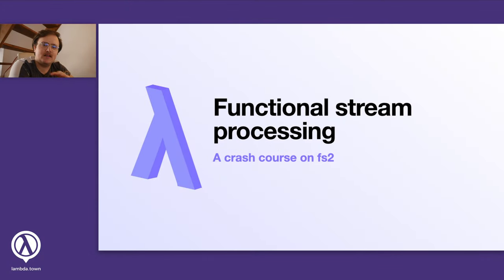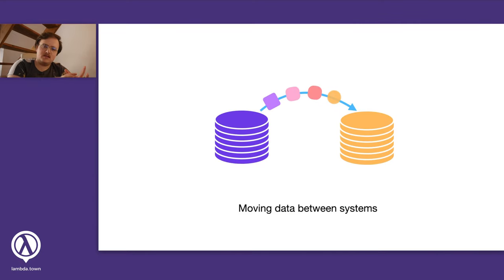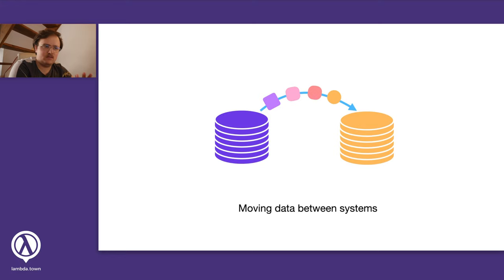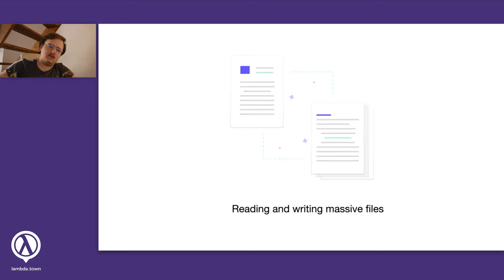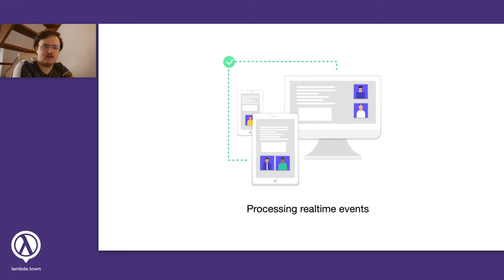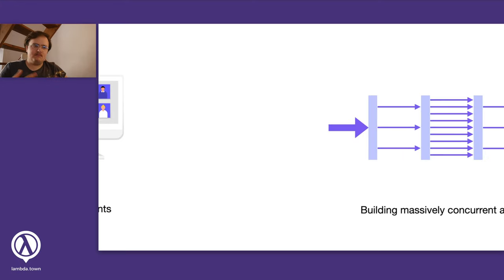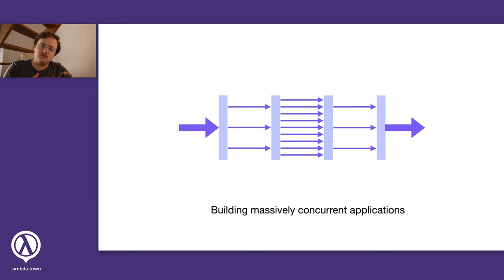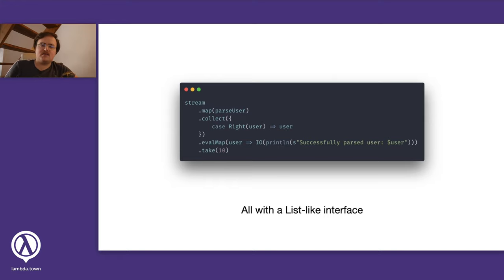Functional stream processing with Scala - Fs2 Crash Course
Fs2 is a Scala library for stream processing. This video is an introductory tutorial on fs2, which covers building streams, inifinte streams, effects, and files IO.

We use fs2 to read a very big CSV file (more than 3 GB), parse it, and transform every row to a JSON object, by taking advantage of the file reading and writing abilities of the library. No previous knowledge of fs2 is needed.